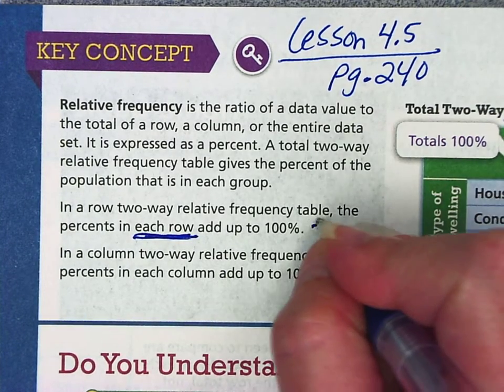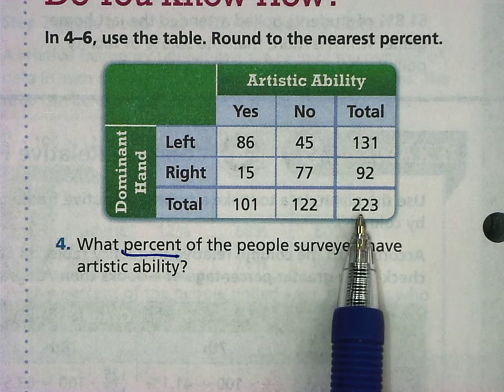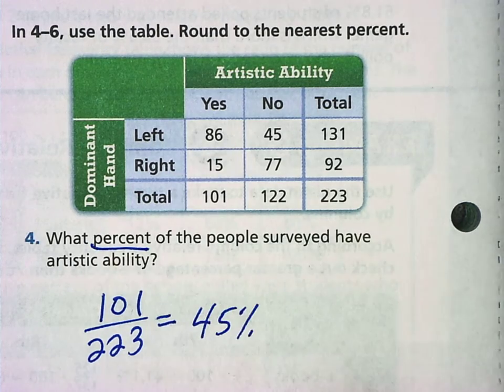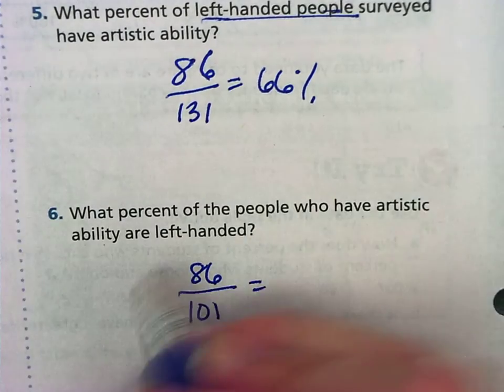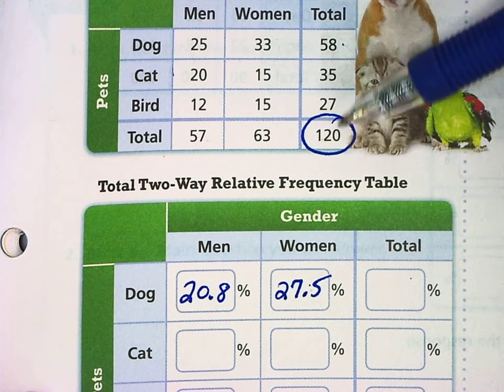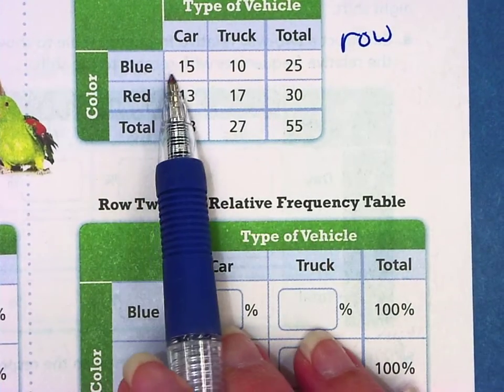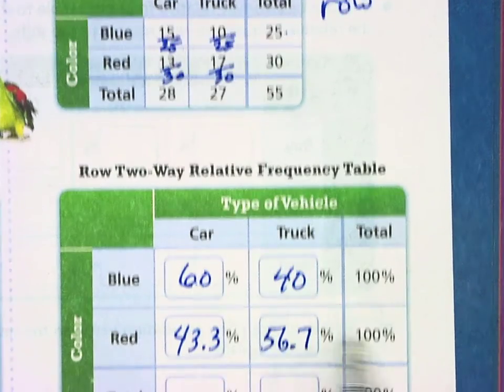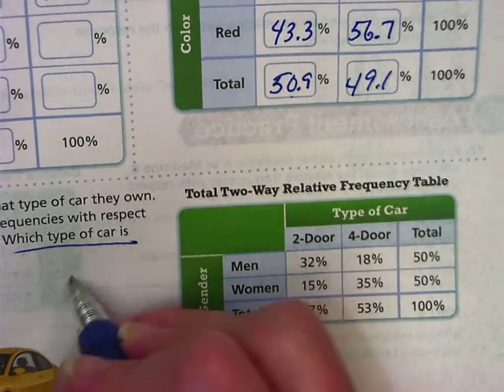Lesson 4.5: Two Way Relative Frequency Tables